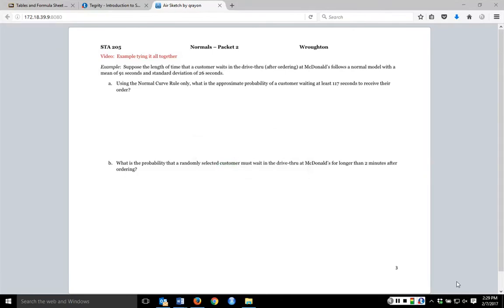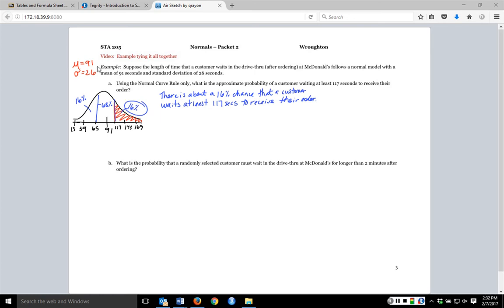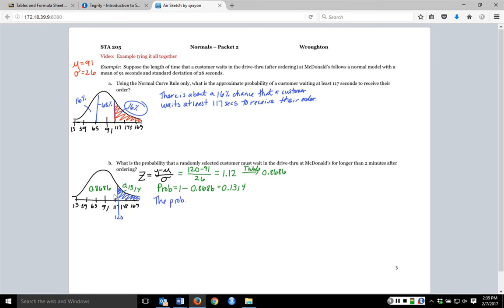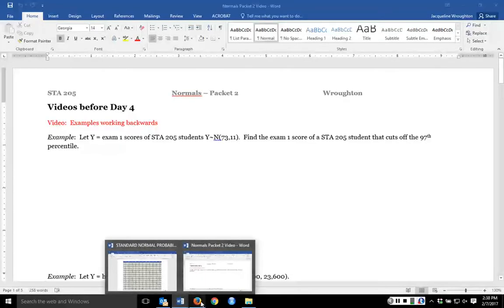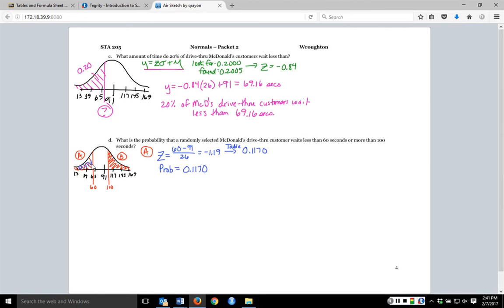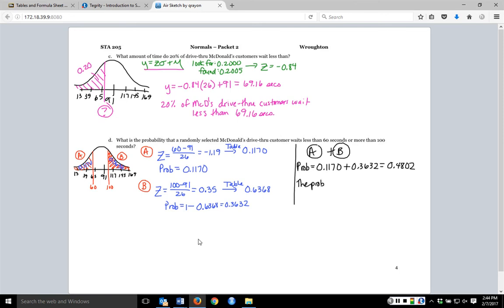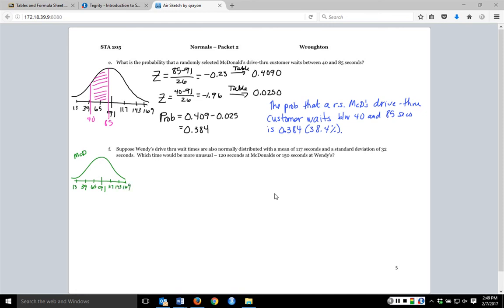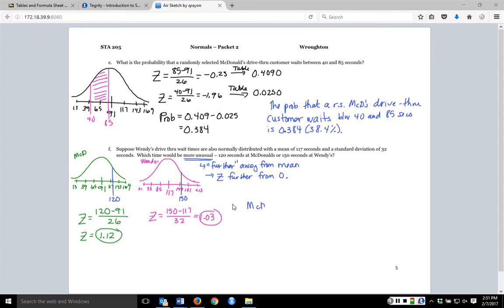Example tying it all together